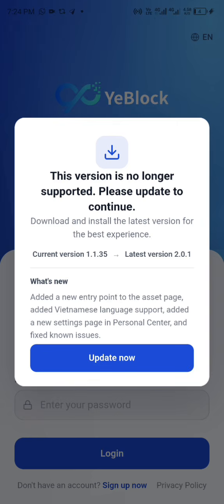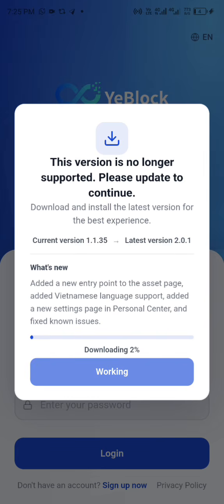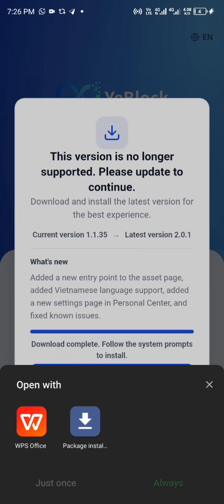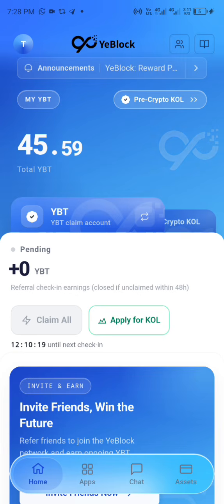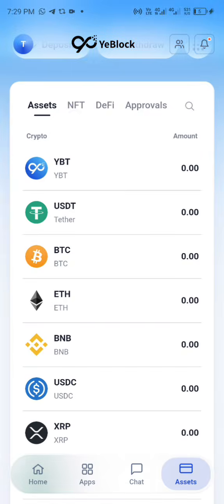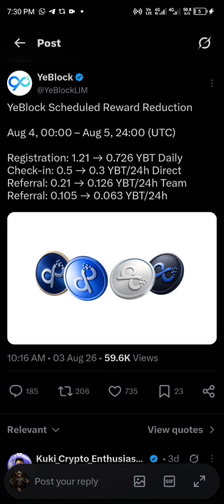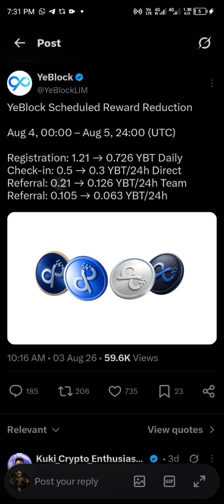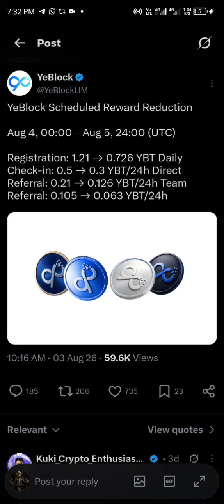YE BLOCKCHAIN LATEST UPDATES: HOW TO UPGRADE THE APP | HOW TO MINE FASTER | AVOID THIS NOW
🎁 *Invite Code:* *TDJG2XC*

🚀 Want to start mining on YE BLOCKCHAIN and earn YBT rewards? This step-by-step tutorial will show you everything you need to know to get started.

In this video, you'll learn: ✅ How to create a YE BLOCKCHAIN account ✅ How to start mining YBT ✅ How the YE BLOCKCHAIN airdrop works ✅ Tips to maximize your mining rewards ✅ Common mistakes to avoid as a beginner

Whether you're new to crypto or already familiar with airdrops, this guide will help you get started quickly and easily.